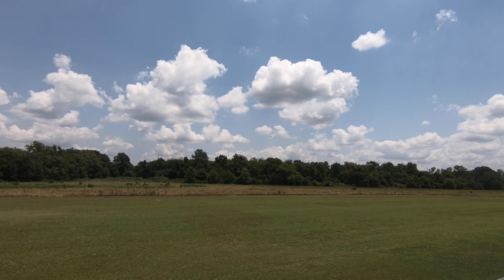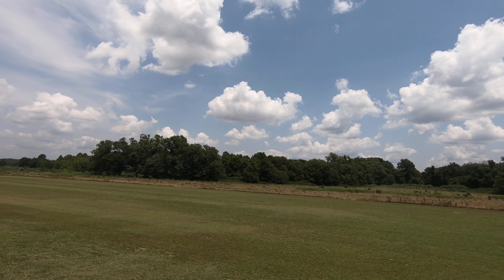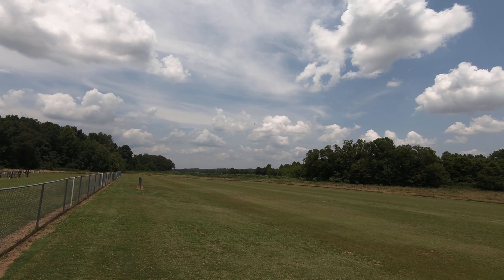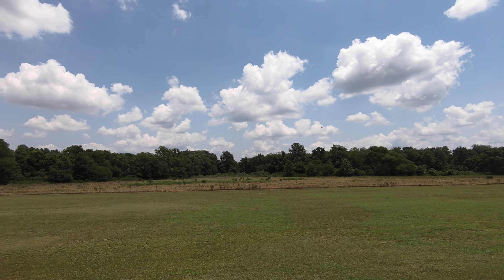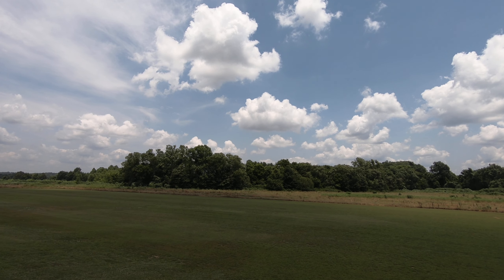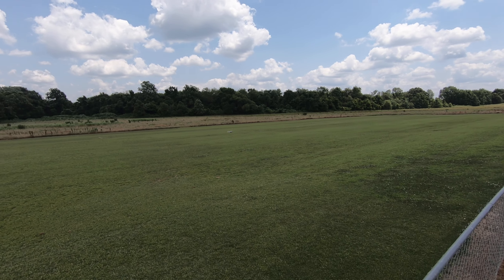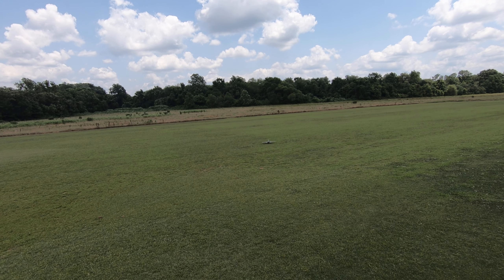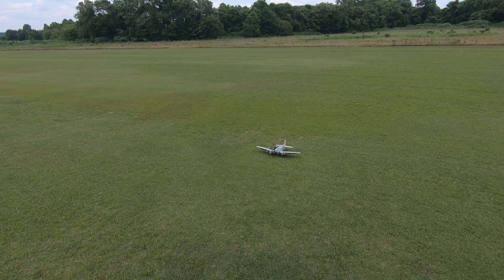HobbyKing A1 Skyraider 800mm